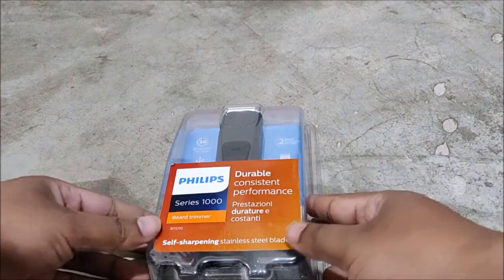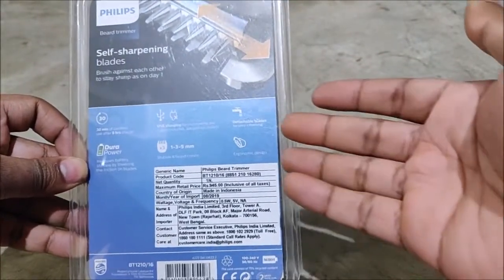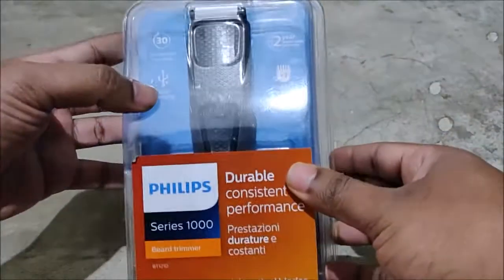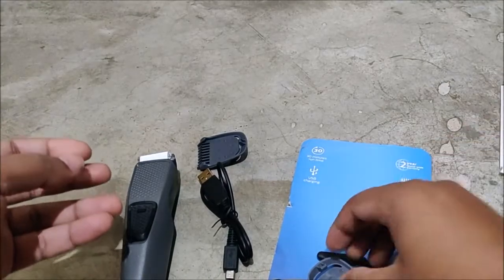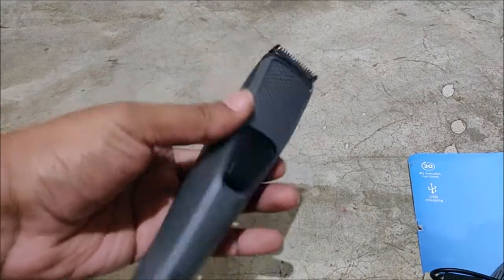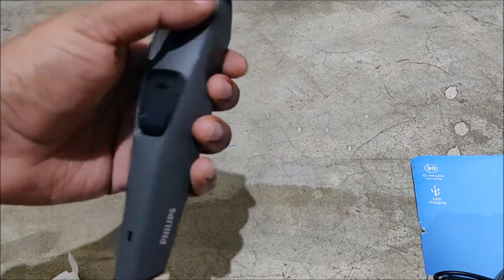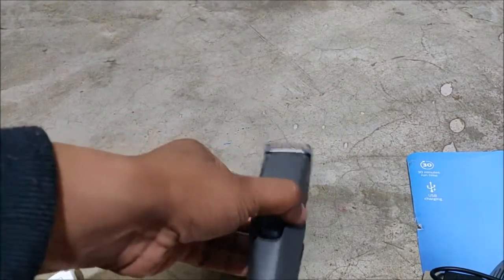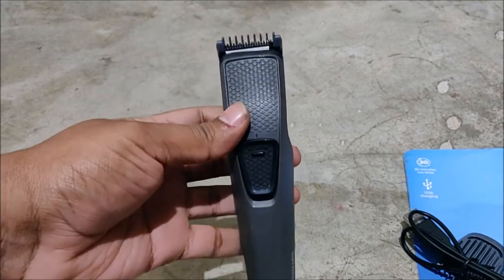Philips BT 1210 trimmer unboxing and review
Philips BT 1210 trimmer unboxing and